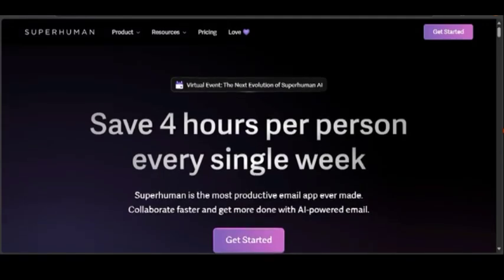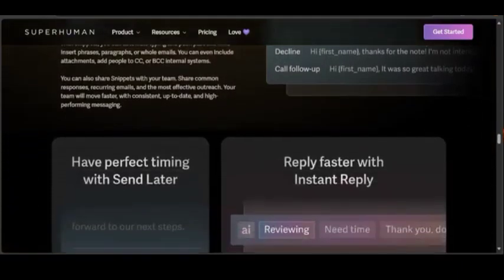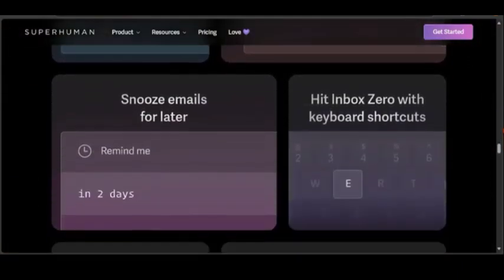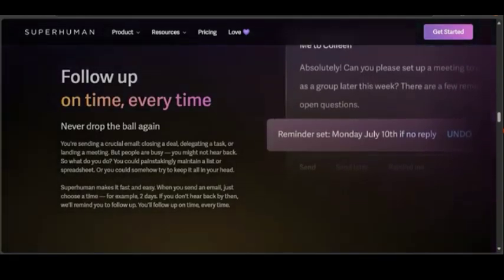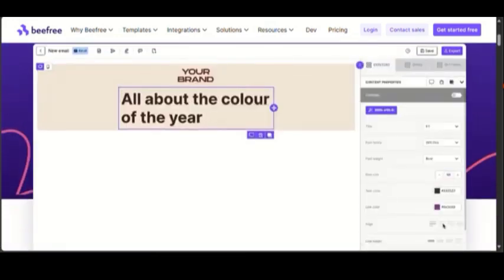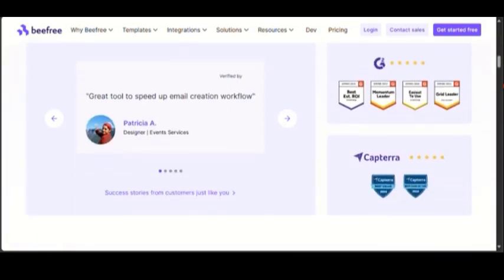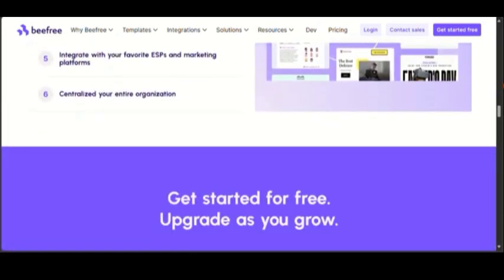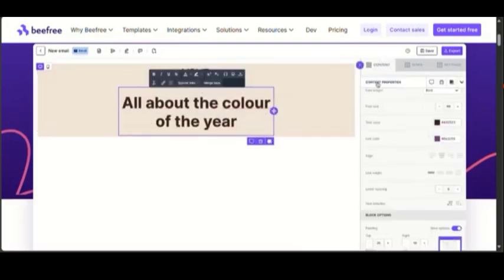SUPERHUMAN VS BEEFREE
In This Video, you will learn about SUPERHUMAN VS BEEFREE